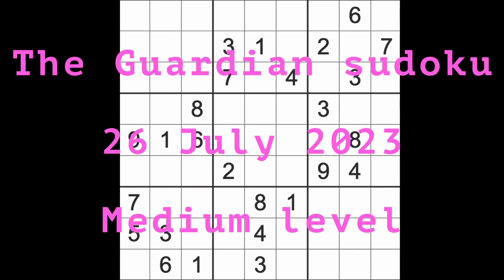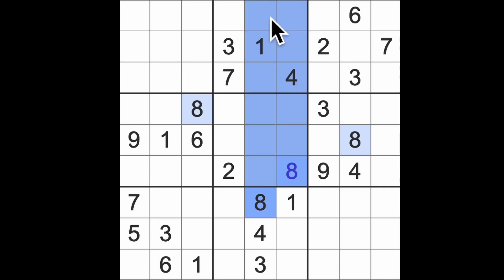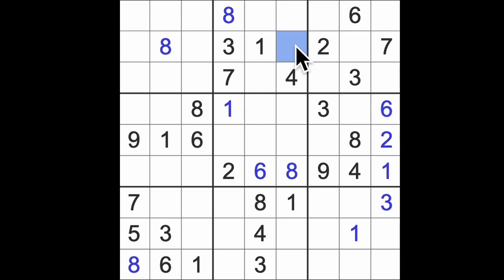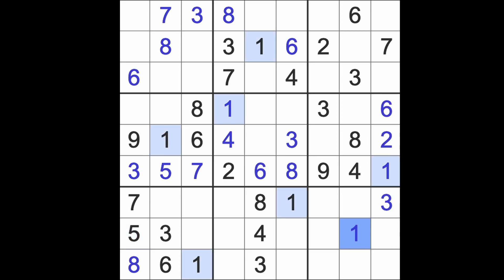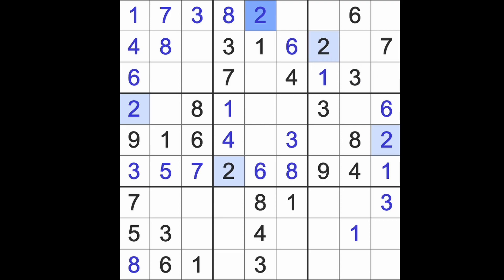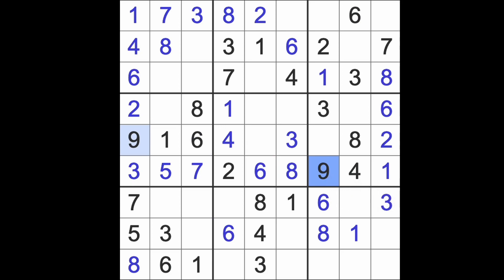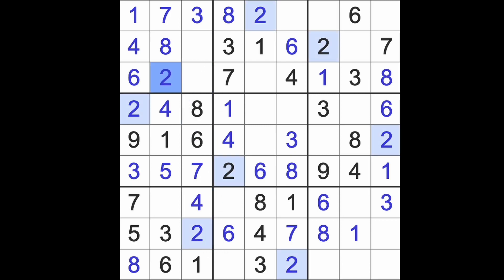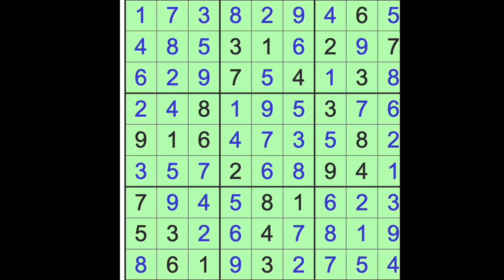Sudoku solution – The Guardian 26 July 2023 Medium level